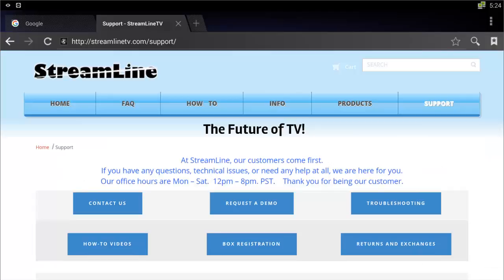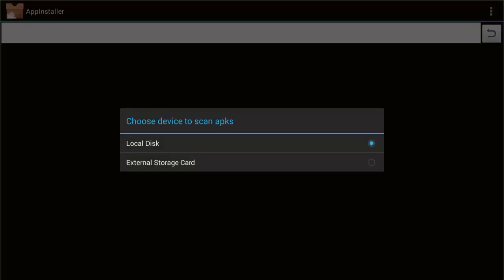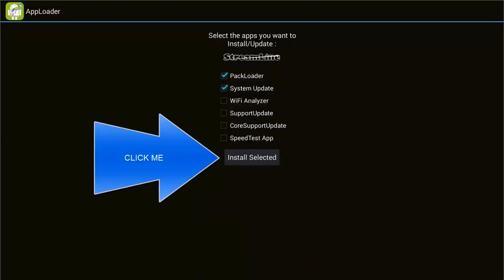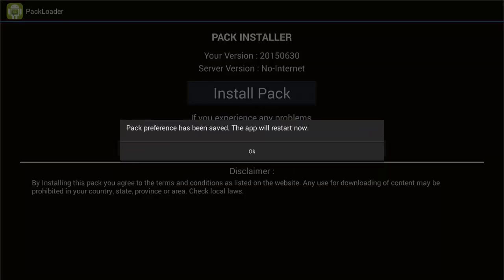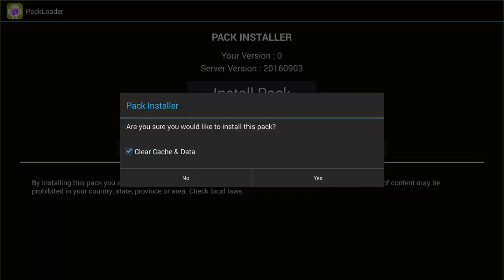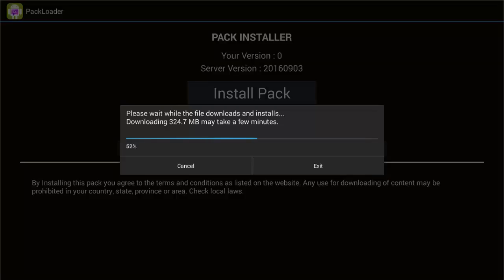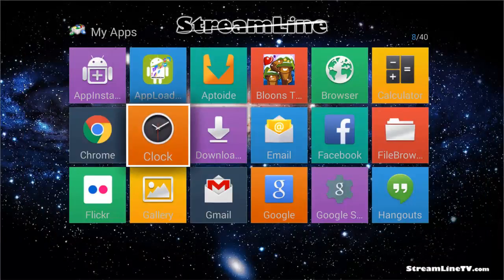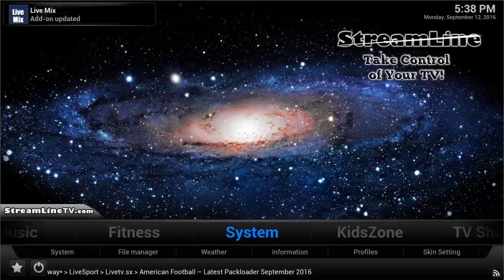Updating your streamline box without "Update Packloader" Button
If your StreamLine box does not have the Packloader or your version does not have the "Update Packloader" Button, this will fix that...